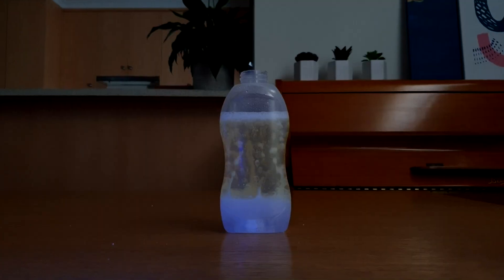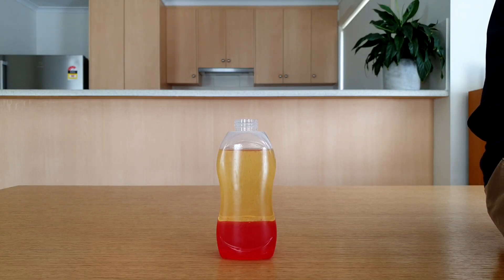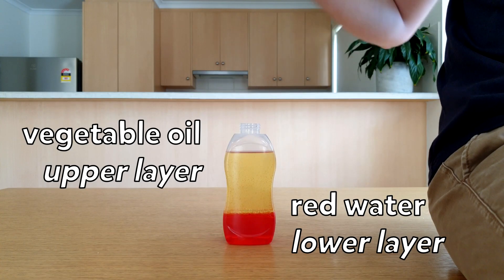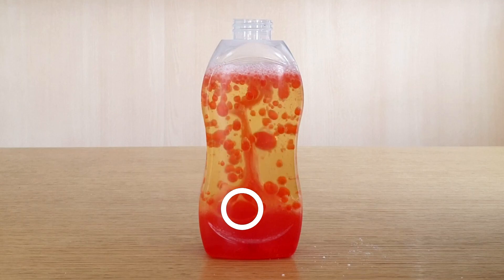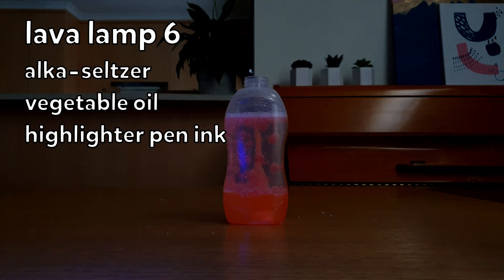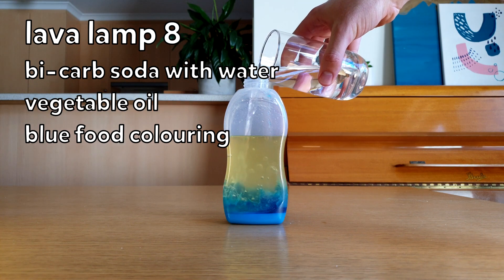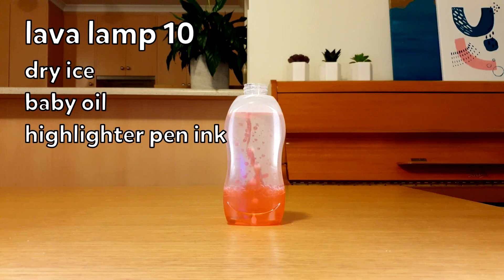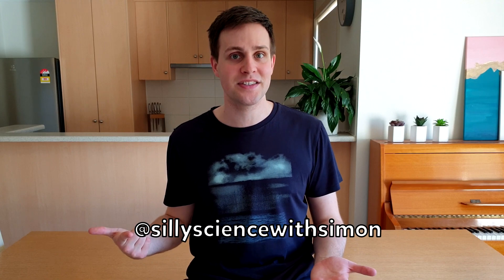I Made 11 Types of DIY Lava Lamps!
Watch out!! The floor is lava! Oh wait, it's just a whole heap of lava lamps that I made in this episode :P yep, 11 types of lava lamps go head-to-head to see which one is the coolest :D This is your ultimate guide to DIY lava lamps!

In this episode I'll show you how to make your own lava lamp and also explain how they work.

**Music**
- This Upbeat Music Kit by Trending Audio.